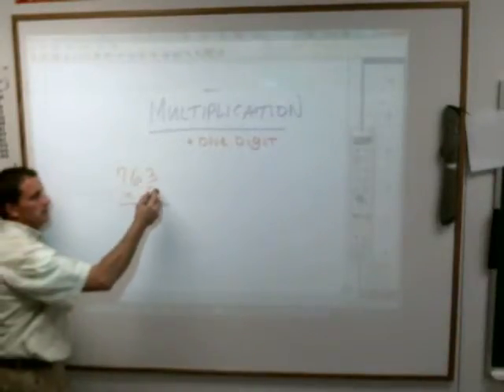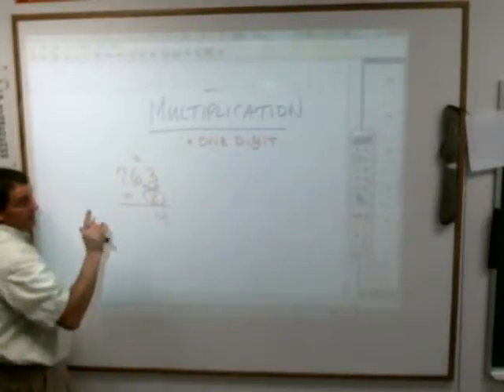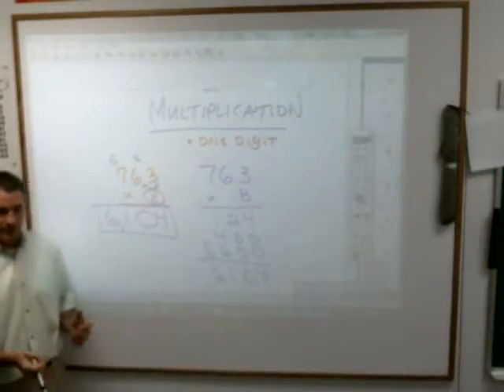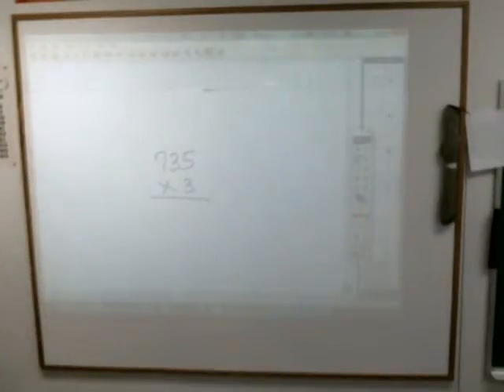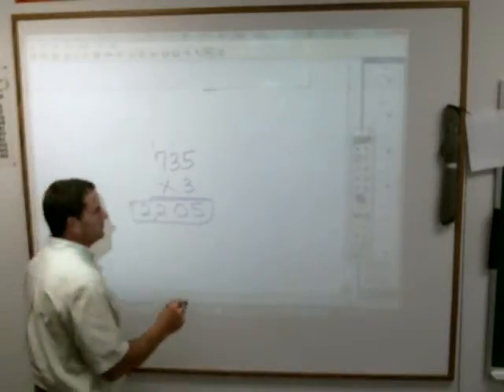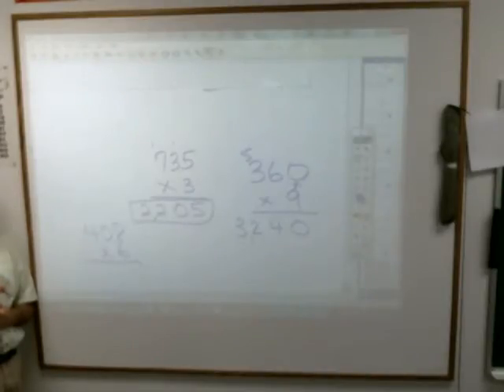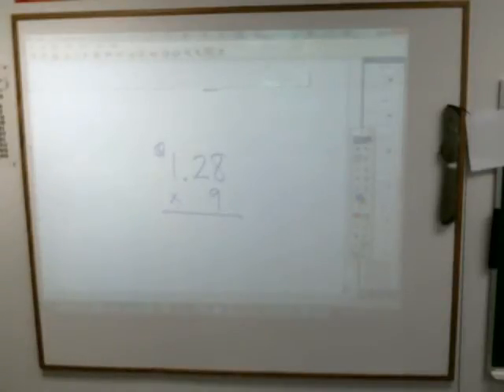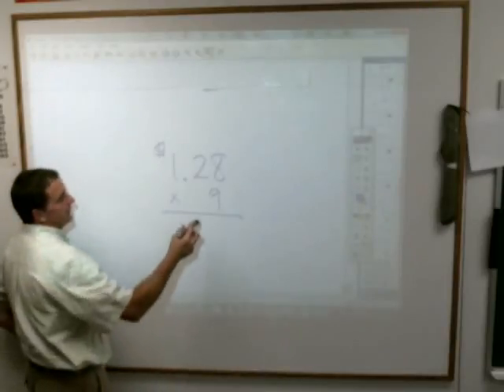5th multipication 17